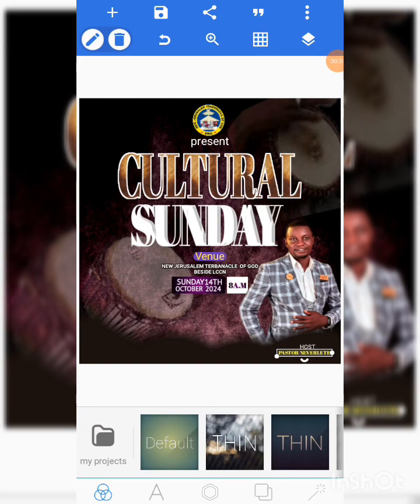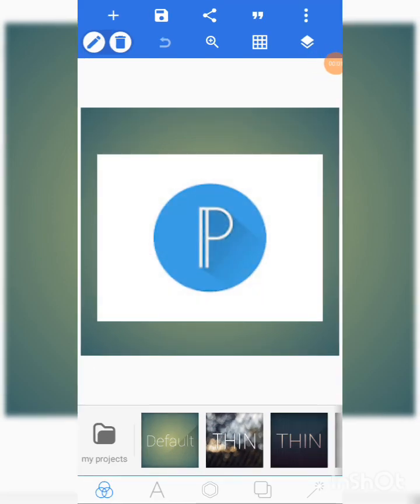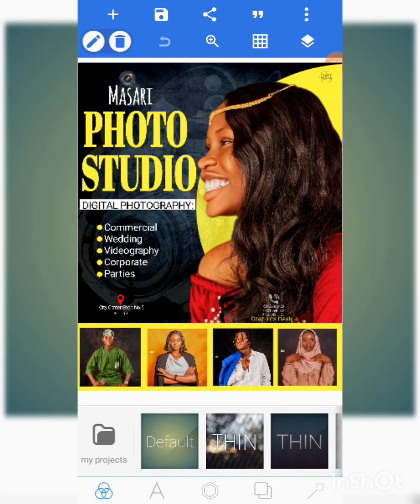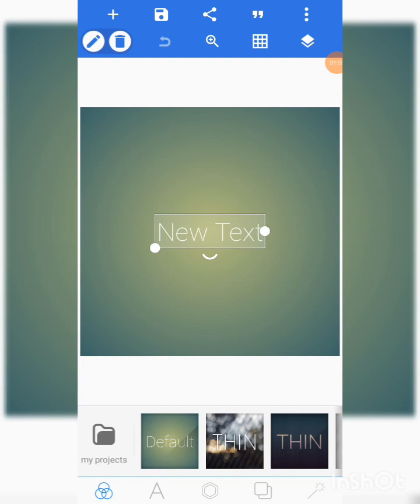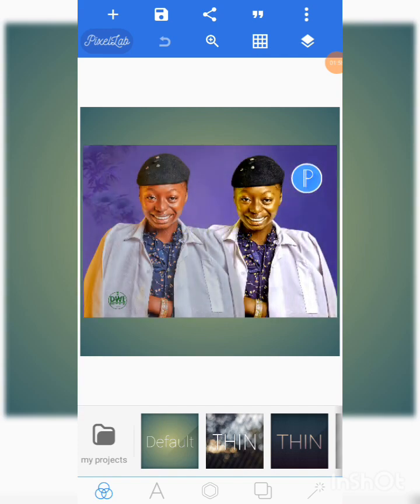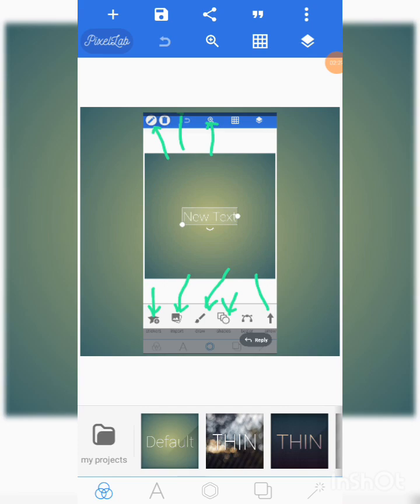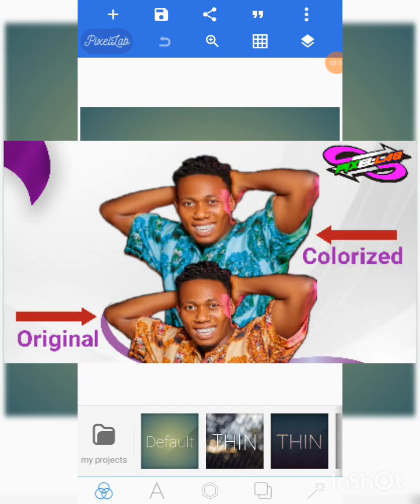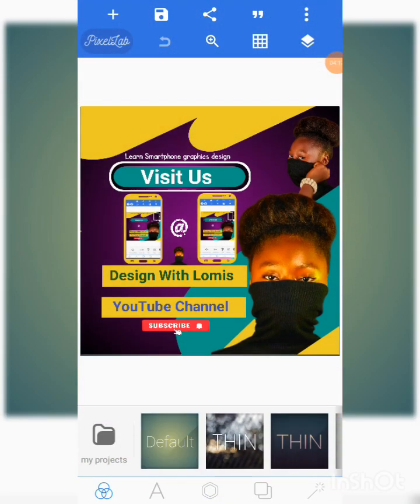Introduction to Pixellap 2: Essential Information for Beginners.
This Tutorial is a Begginners guide, on things you should know as a beginner.

How to Create a Church Flyer, Continuation to the Introduction to Pixellap 2: Essential Information for Beginners.